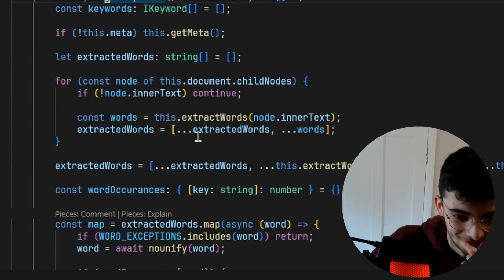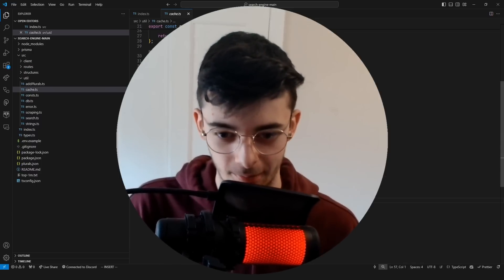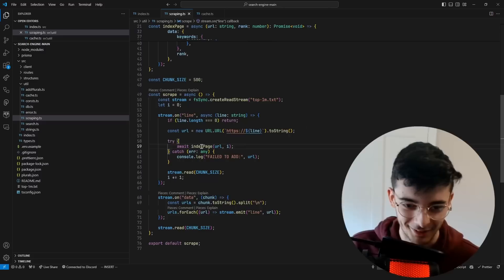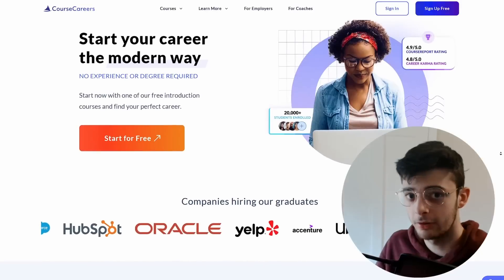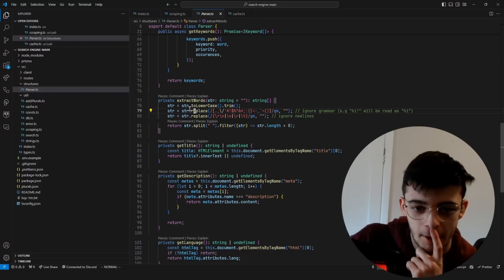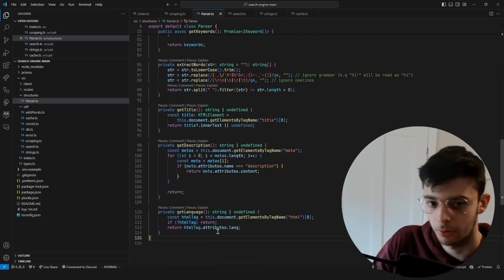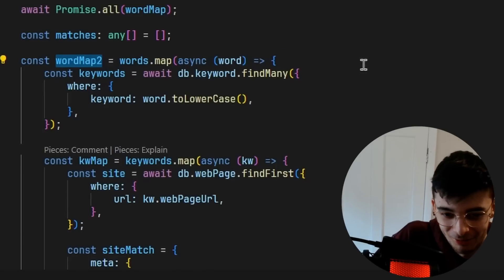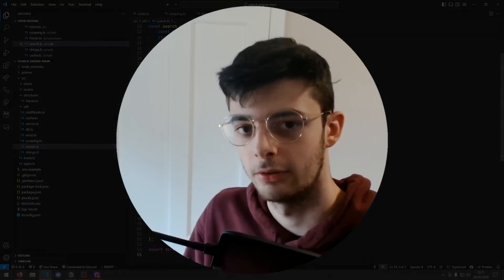Turning My AWFUL Code Into Professional Code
Course Careers Testimonies: @coursecareers

0:00 Intro
0:48 Project Showcase
1:27 Indexing 1 Million Sites
3:28 Keyword Analysis
5:15 Time Complexity Optimisation
8:05 Importance of Performance & Low Abstractions
11:22 Making Plurals Redundant
13:12 More F*ckery
15:11 Outro